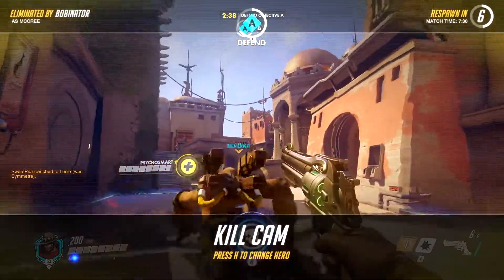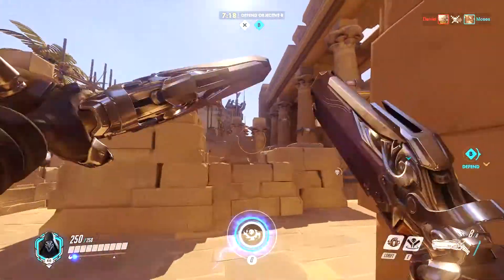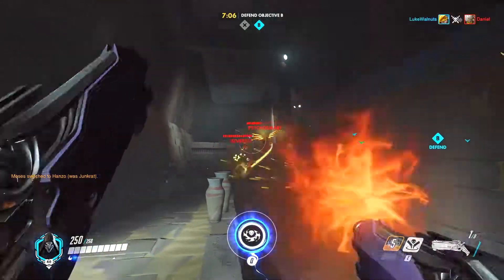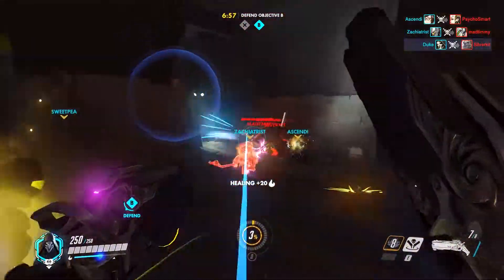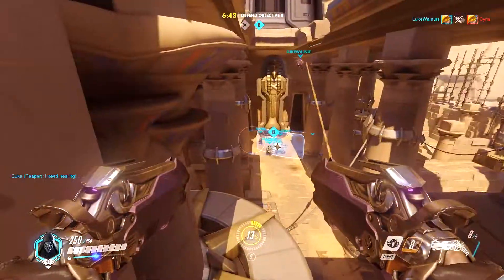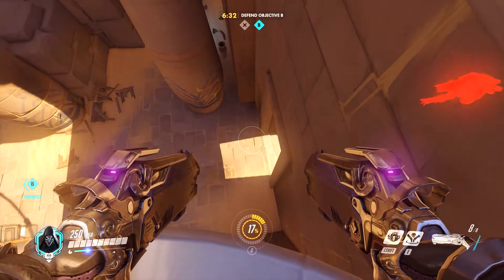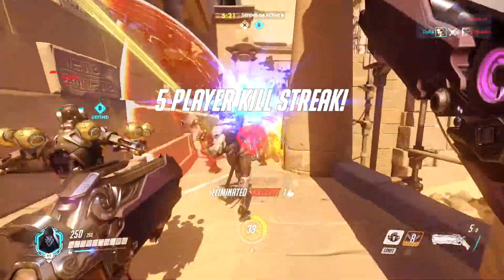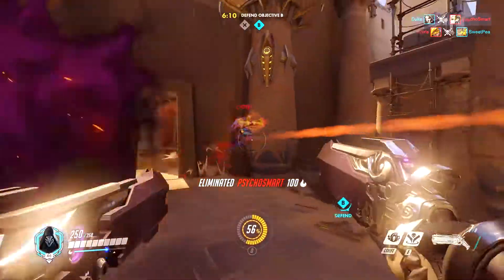Patch 1.0.2 and Ideas - Overwatch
Just going over the patch notes and things I wish they'd do balance-wise. Can you hear the tiredness? Also, going to have a d.va pistol only challenge coming out sometime soon.